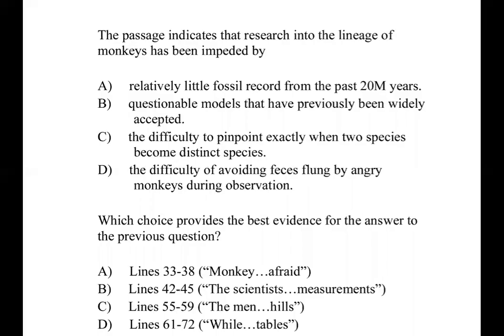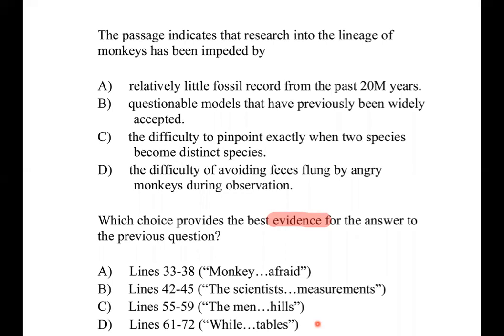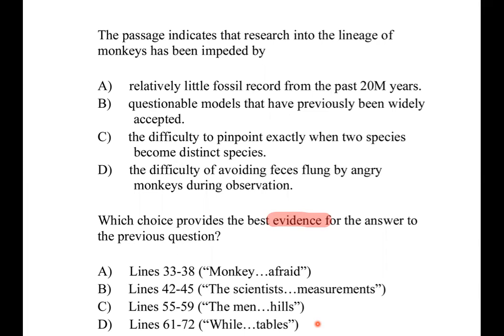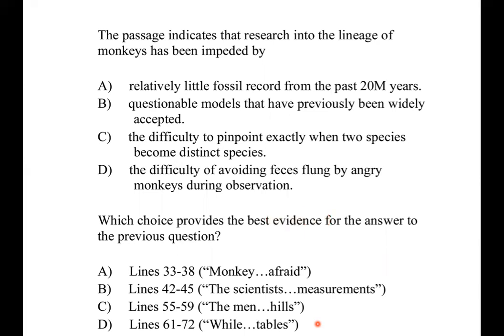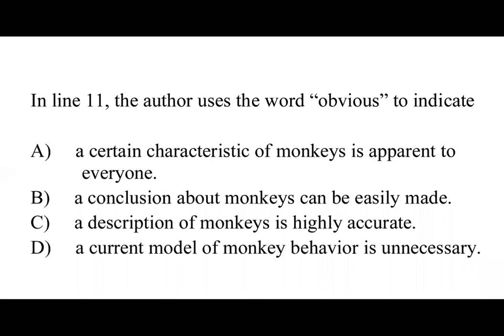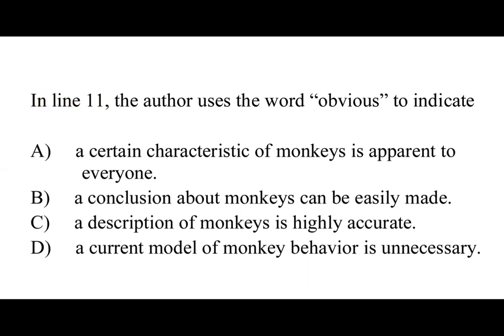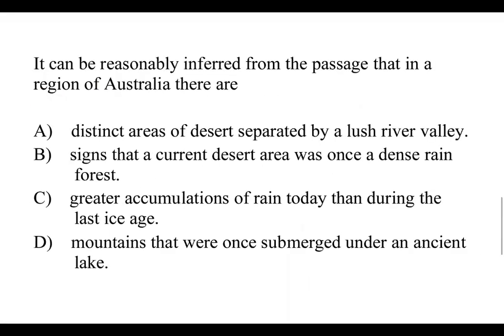In What Order Should I Answer the Reading Questions on the SAT?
This is the best order to answer the reading comprehension questions in a passage on the SAT